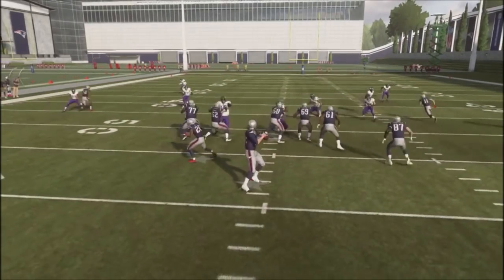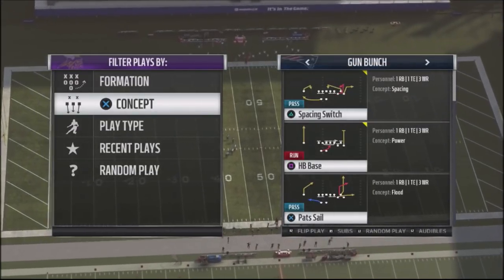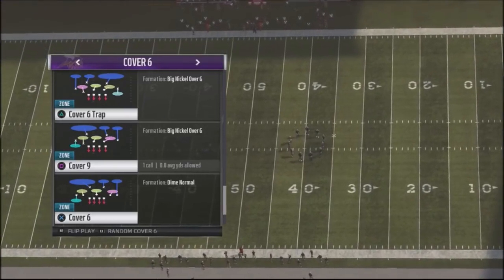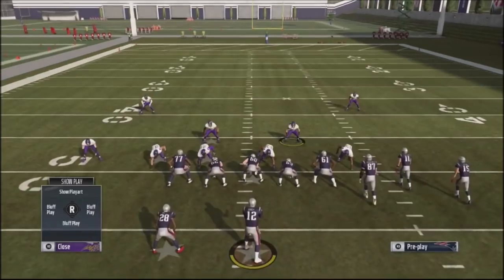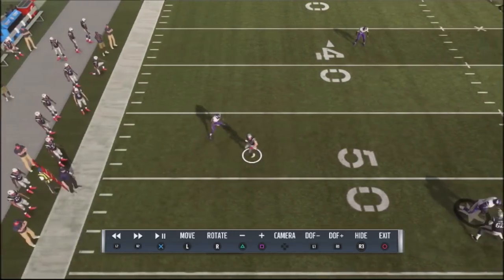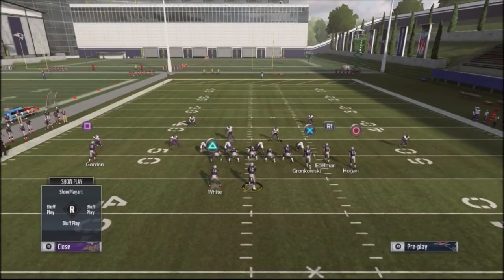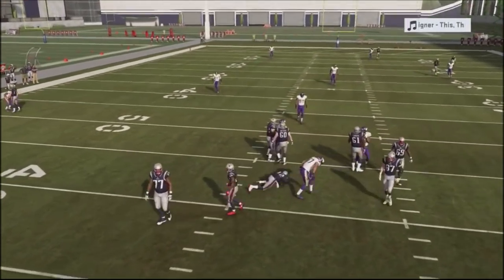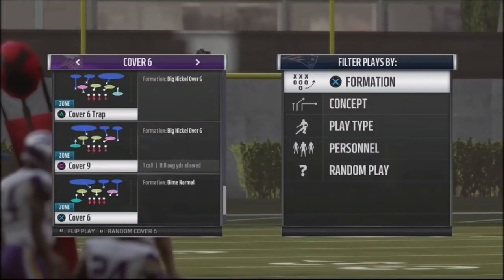MADDEN 19 DEFENSE HOW TO LOCK UP PRO MONEY PLAY - PATRIOTS PATS SAIL- EASY SETUP